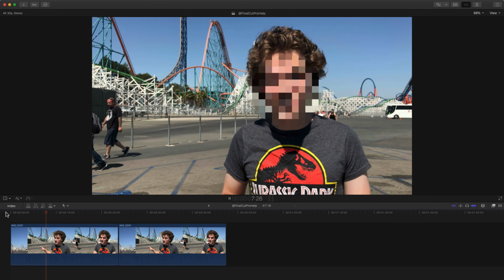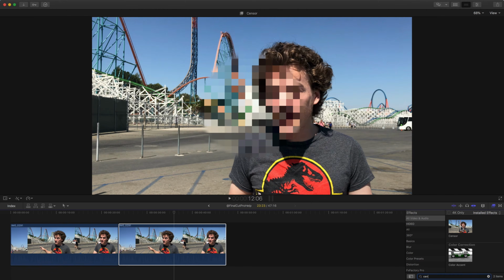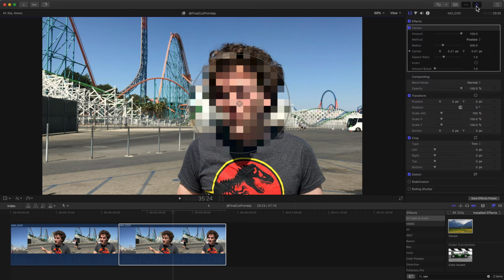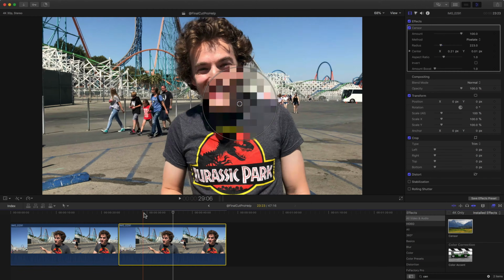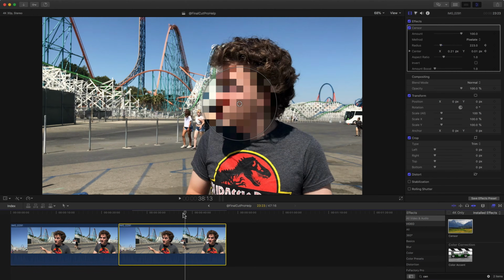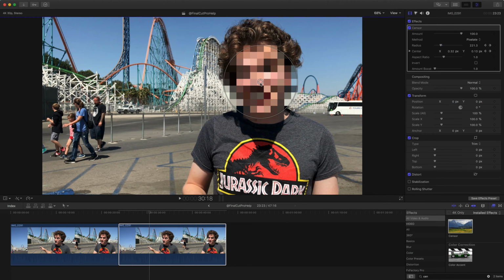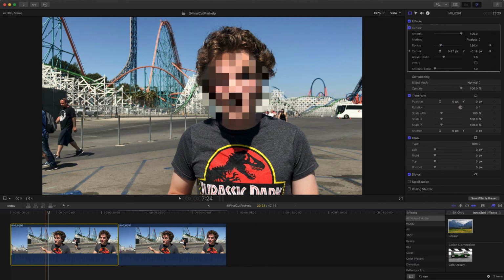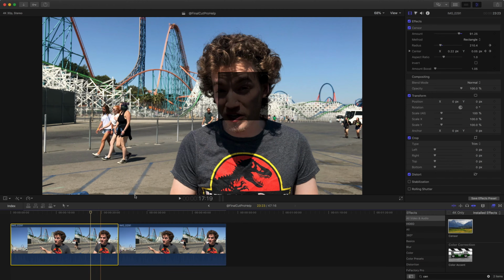How to Blur Faces and Objects in Final Cut Pro X Using the Censor Effect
In this Final Cut Pro X tutorial, you'll learn how to easily blur faces, license plates, and other objects using the Built-In Censor Effect. Follow along to learn the following steps:

0:00 • Introduction and Overview
0:28 • Applying the Censor Effect
1:05 • Customizing the Censor size in the Inspector
1:52 • Adding Keyframes to move the Censor
3:30 • Changing the Censor Method

If you have any questions about Final Cut Pro X, feel free to reach out to us via email at , send us a DM on Instagram or Twitter @FinalCutProHelp, or visit AnAwesomeGuide.com/Support.